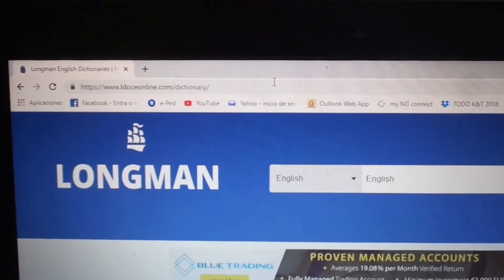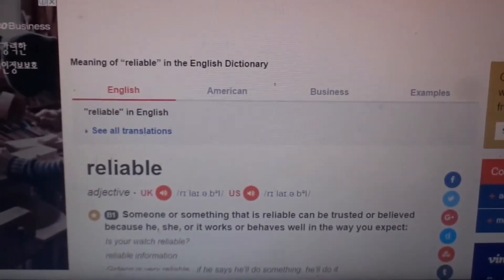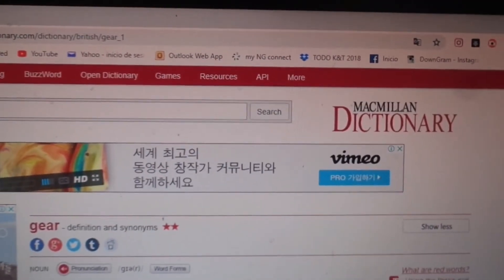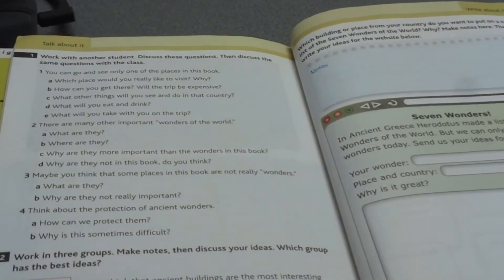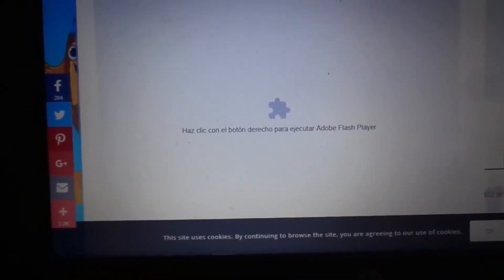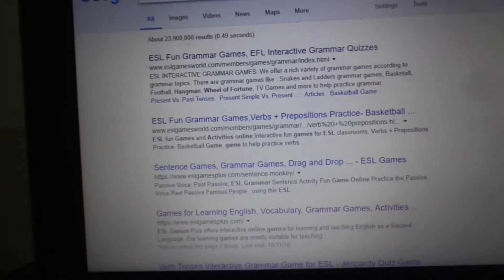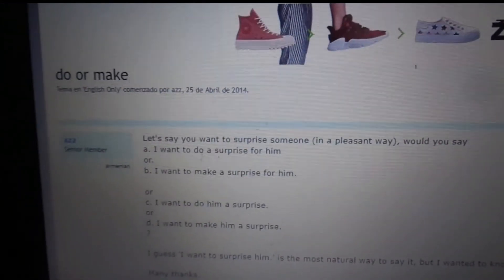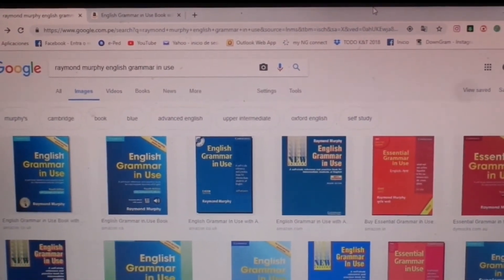HOW TO PRACTICE ENGLISH PART 2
PRACTICE YOUR ENGLISH   PART 2
Mari´s  ELT ideas
-Sites recommended on this video :